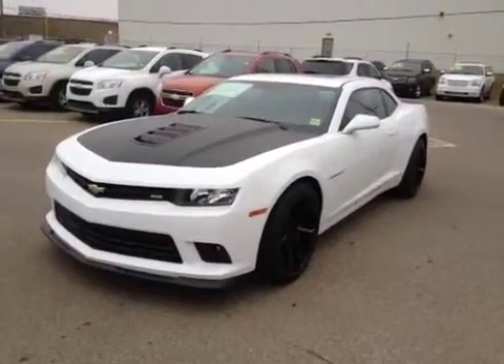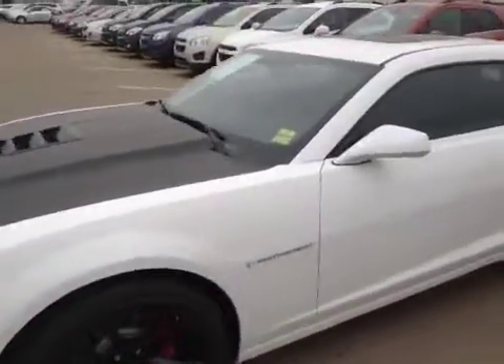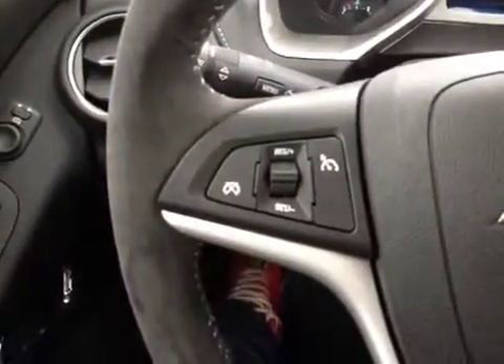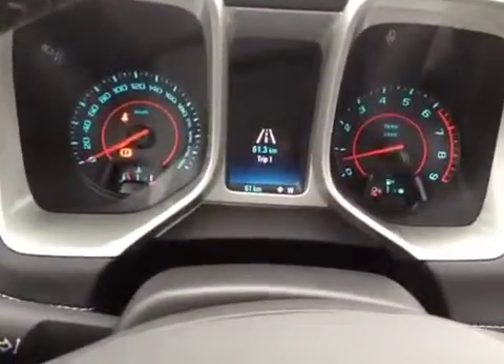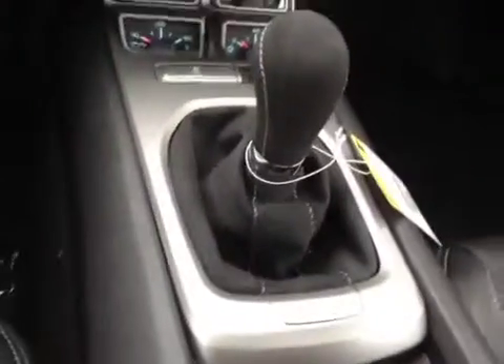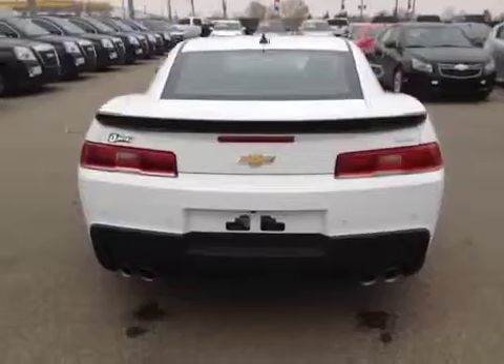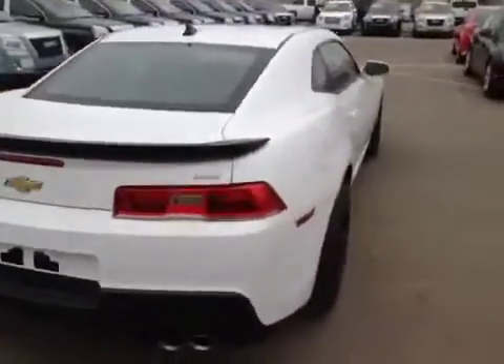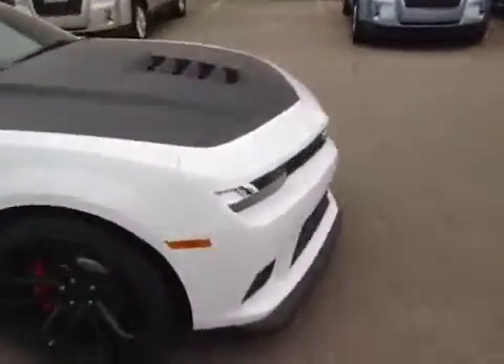2014 Chevrolet Camaro | Serving Calgary and Area | Davis Chevrolet | Airdrie AB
Completely redesigned 2014 Camaro.
Look sexy driving around in this coupe!

With it's powerful V8 engine, quiet and comfortable interior, 6 speed manual transmission get where you need to be in style!

Fully loaded with power locks, power windows, sunroof, heated front bucket seats, electronic temperature controls, power adjustable drivers seat, electronic rear view mirror, plenty of cargo space, ability to seat 4 passengers and a compact spare tire.

The entertainment system and technology in this car is amazing - equipped with bluetooth, on star, USB and AUX port, CD player, AM/FM radio, XM radio and my link technology.

Come take the new 2014 Camaro for a test drive today!